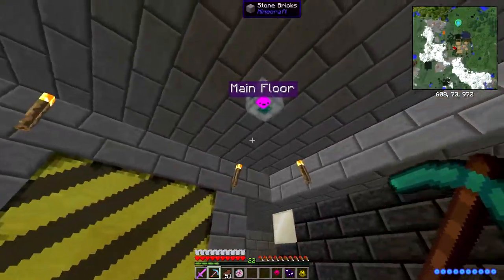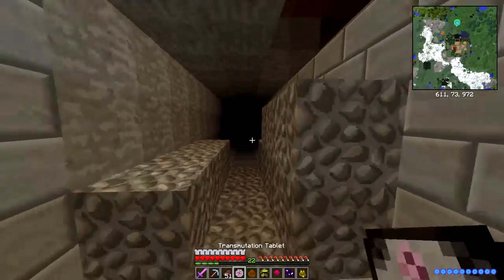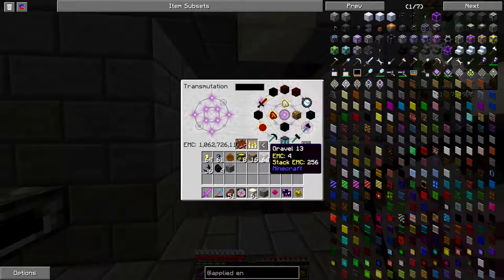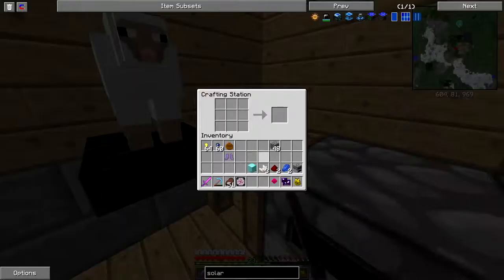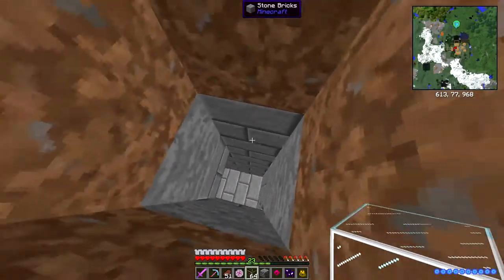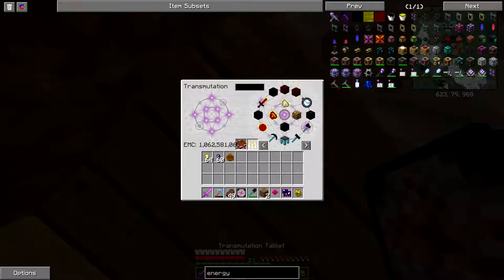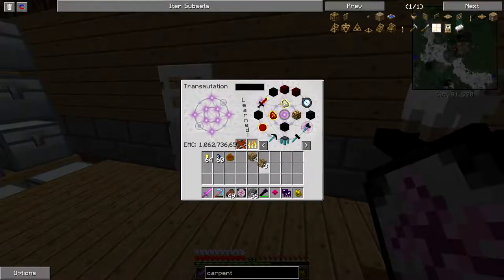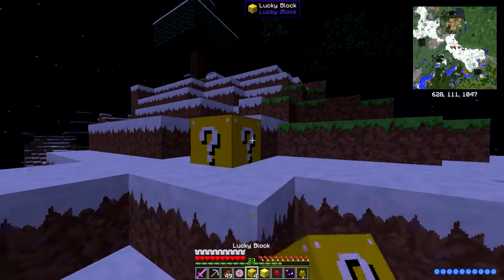Crundeecraft: Let's get Mechanical! (Ep 22)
JayXsane Plays Crundeecraft!

Steam ID: FFxDestined

Check out Ninety9Lives for more awesome music!